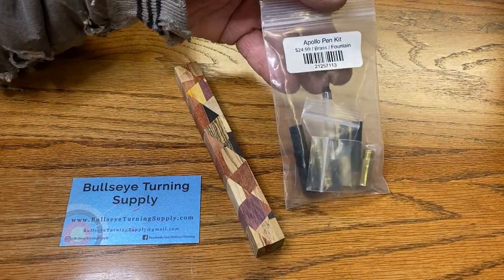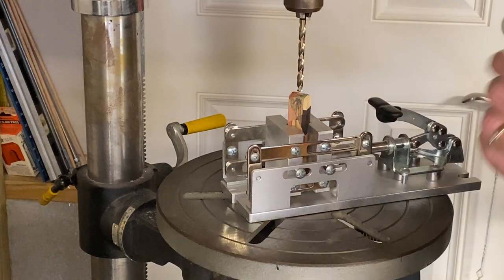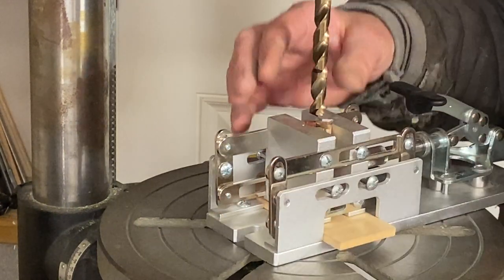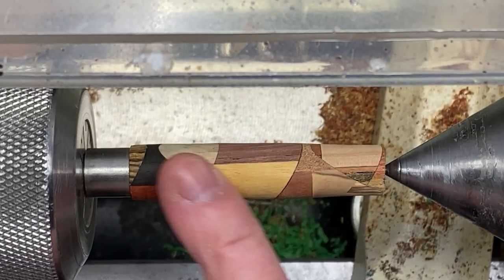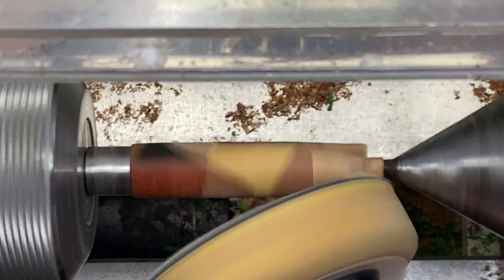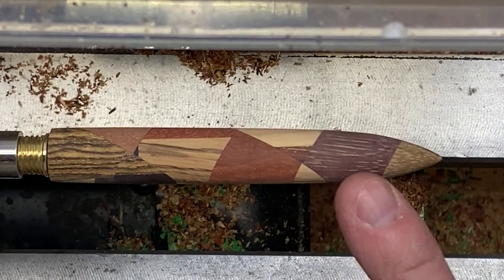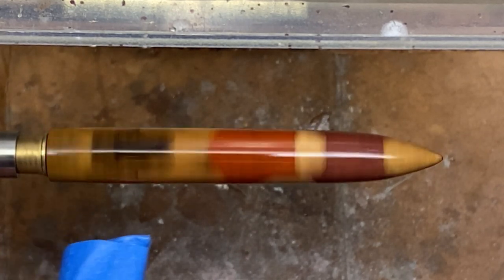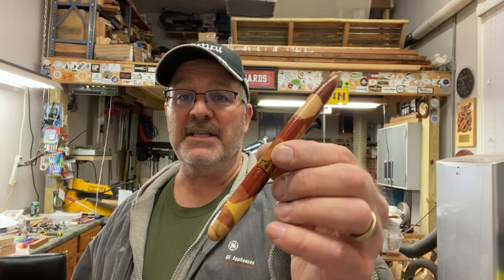CHAOS Blank Mated To An Apollo Pen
My Etsy Store:

Blank Prep:
9” Delta Disk Sander (Craftsman was not available)
9” x 150 grit replacement sandpaper disks
2” C-Clamp
3/8” Bottle Brushes

Tools:
¾” Roughing Gouge
¾” Skew
1/8” Parting Tool

Chucks:
26 piece set of E-32 Spring Collets

Finishing:
Turning Sandpaper
100 Grit Sandpaper

Metal Lathe:
0000 Steel Wool
½” Aluminum Rod
1/2” HDPE Rod